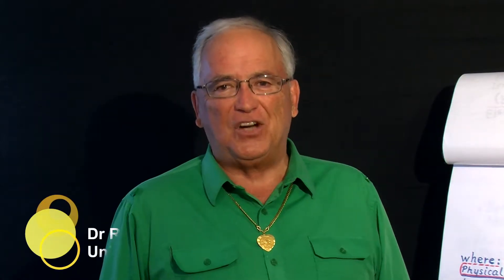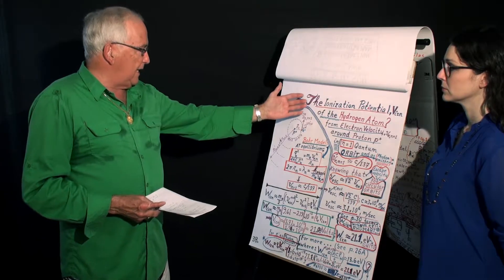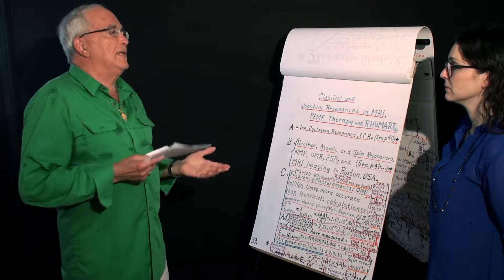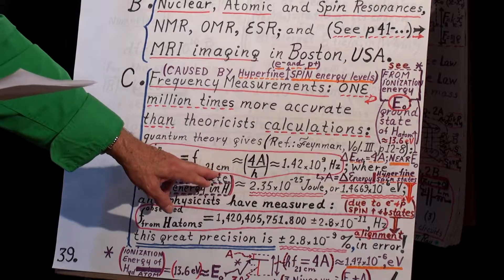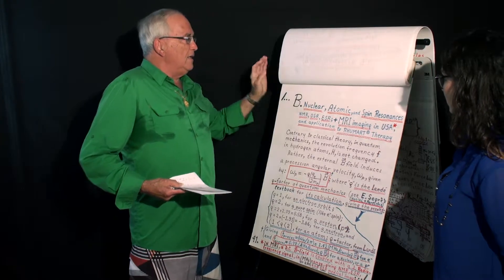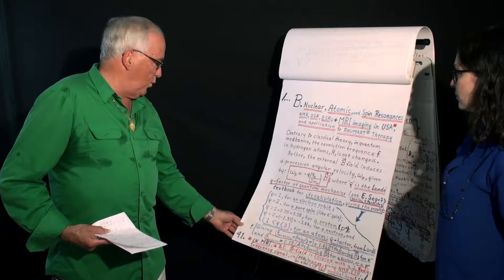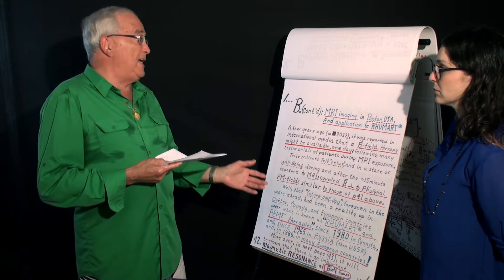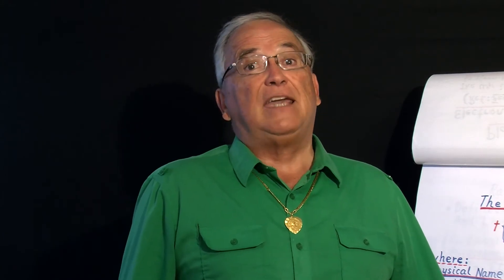QM-2: Hyperfine Energy Levels in "H"; MRI & Rhumart® Therapy